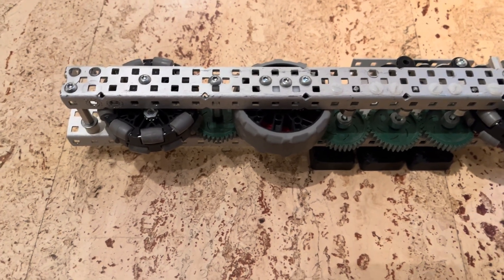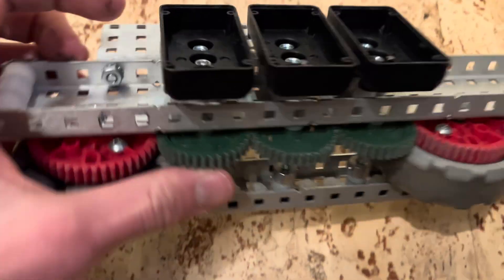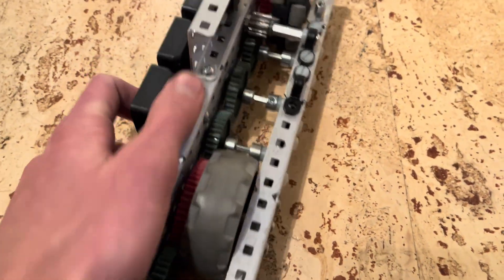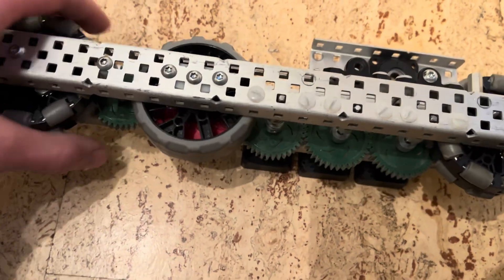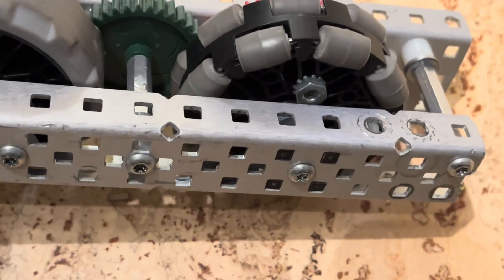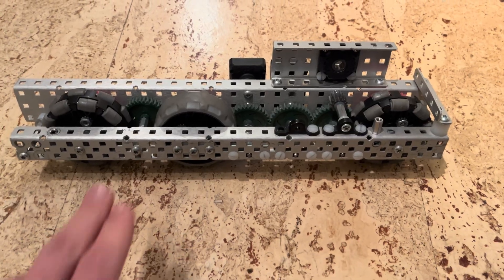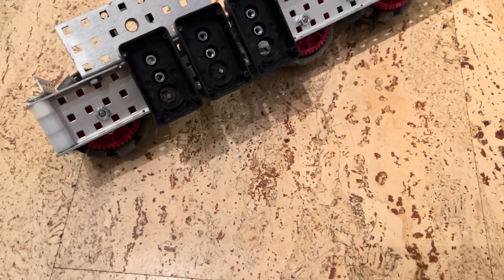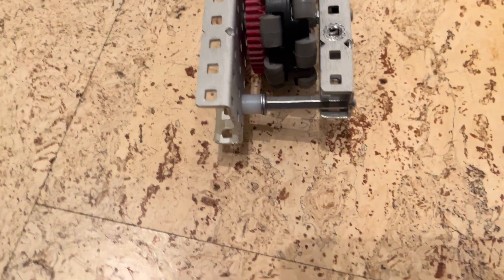2654E Echo Drivetrain Explanation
Make sure to comment if you have any other video ideas that you want us to do, we would love to help!